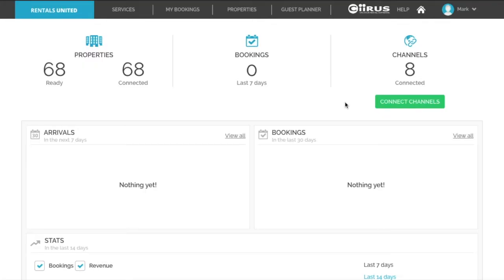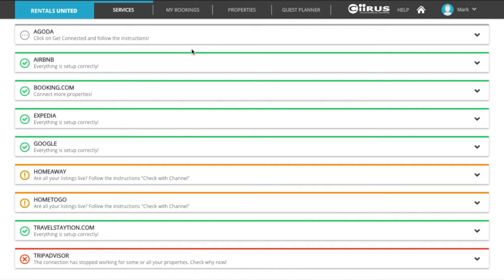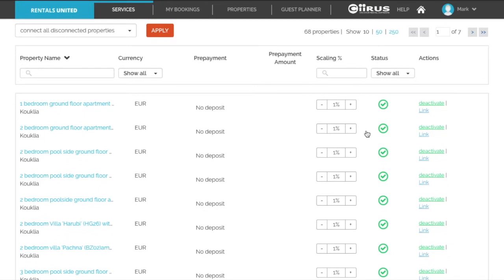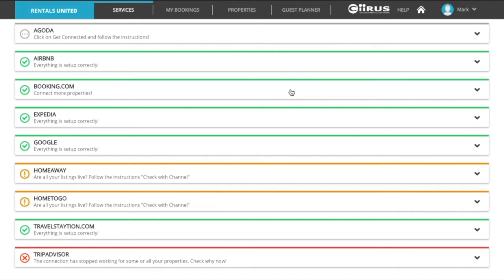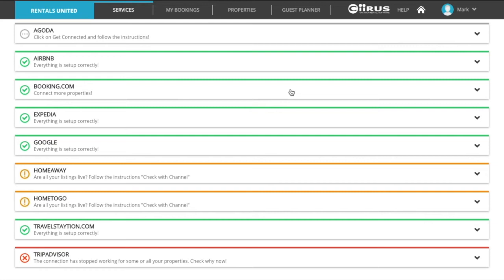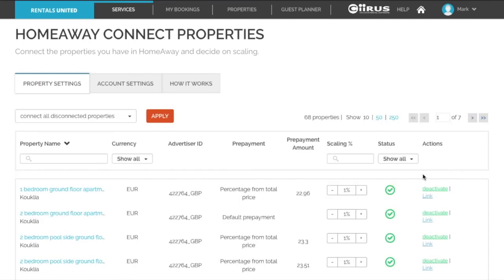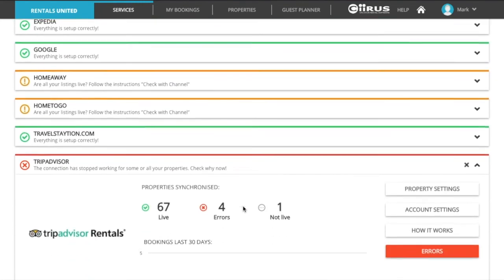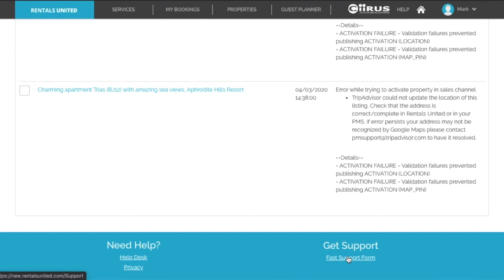How to check the status of your sales channels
This video shows you how to check the status of your sales channels.